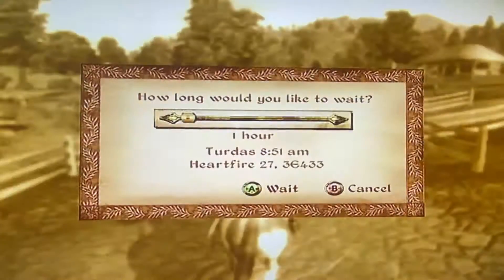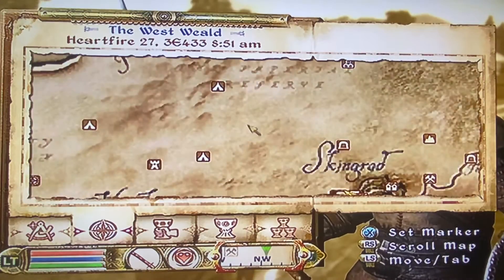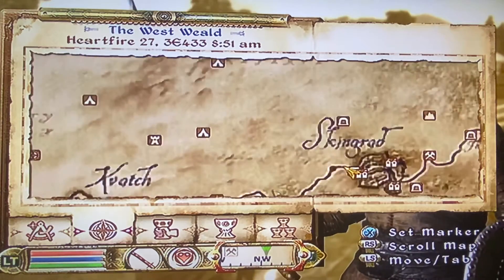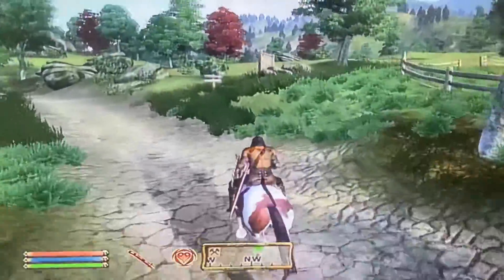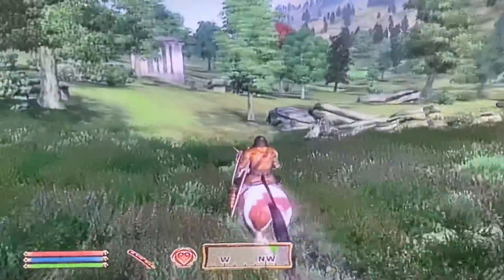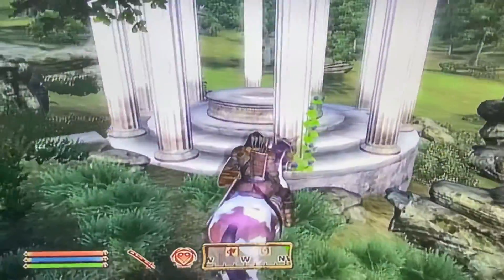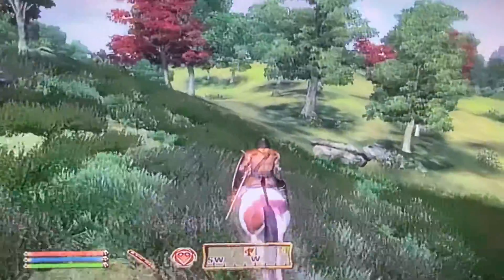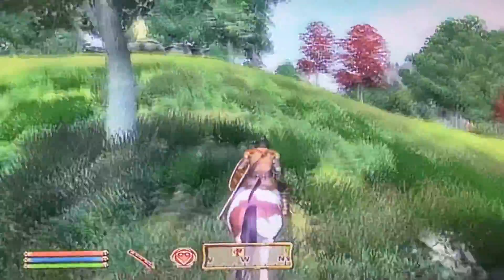Oblivion - Walkthrough Part 36: Traitor